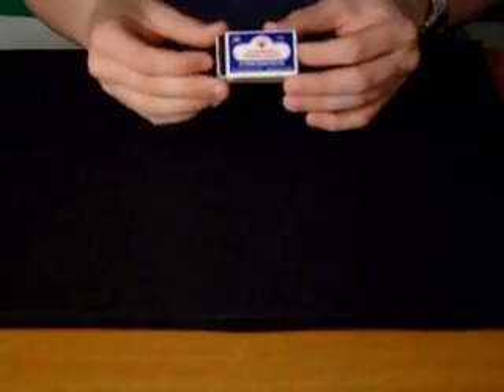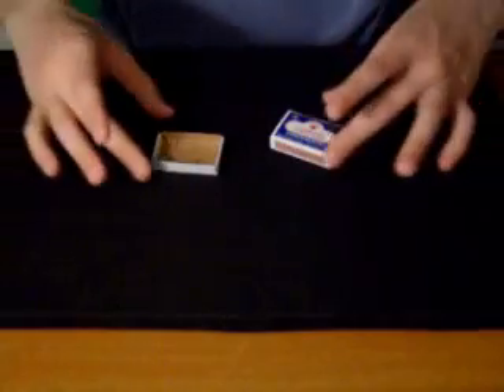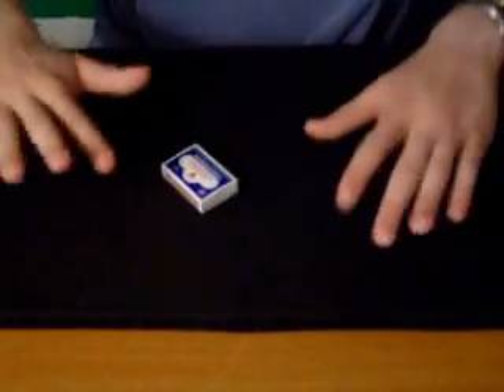Miracle Matchbox Trick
The magician shows a penny inside a matchbox and then it is empty! Impromptu & everything can be examined!